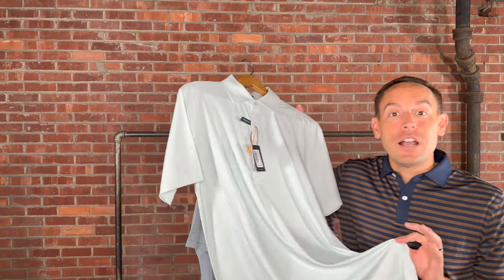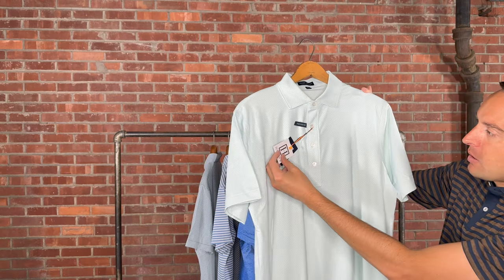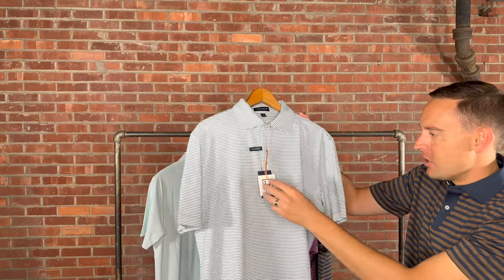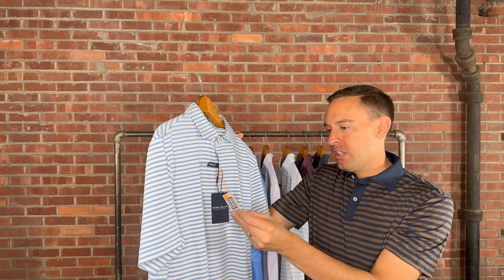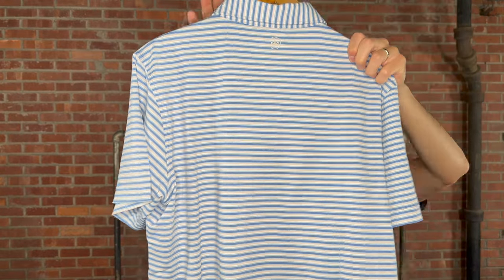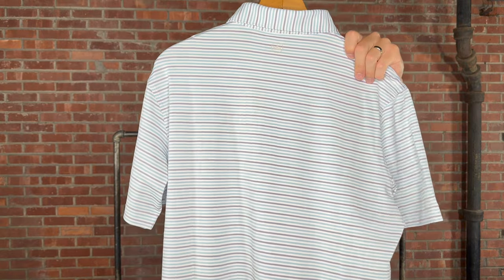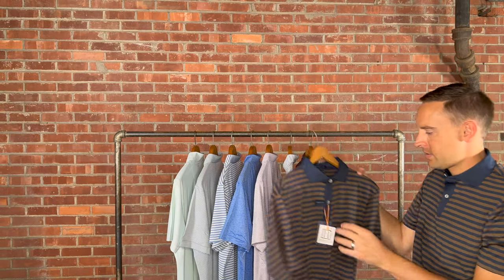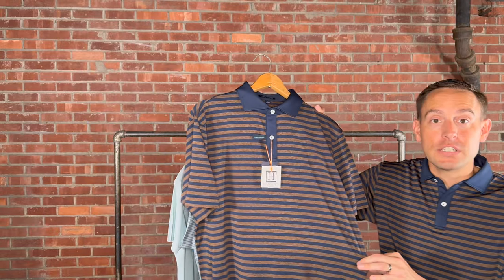Fall 2023 Tailored Fit Performance Polos by Peter Millar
Join us as we take a look at a few of Peter Millar's Fall 2023 tailored fit performance polos. Crown Crafted blends cutting-edge technical materials with luxury fabrics for a modern life on the move. Checkout hansensclothing.com to view all styles.